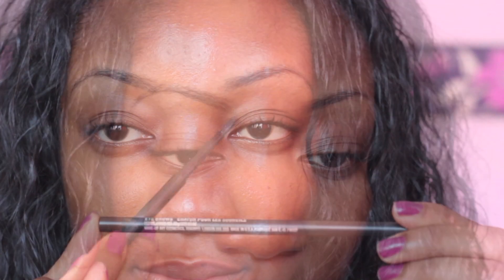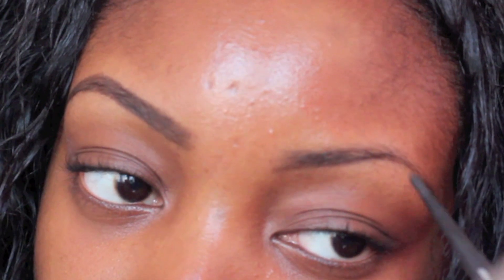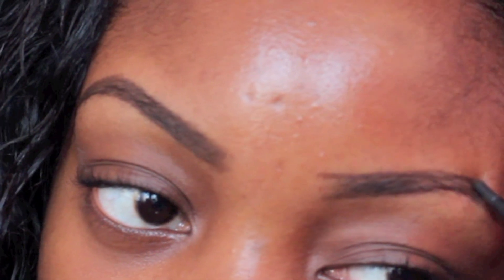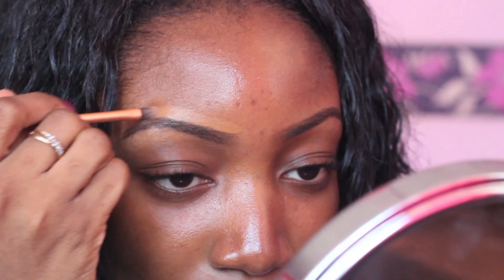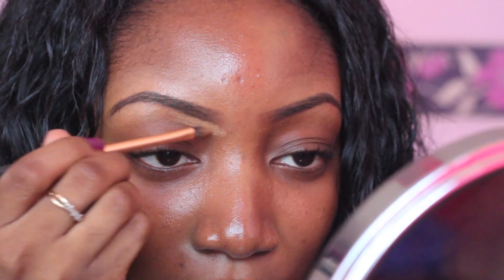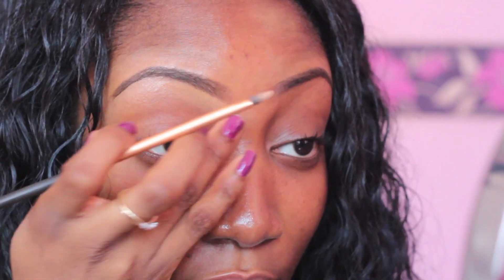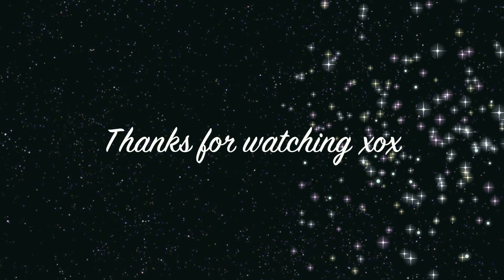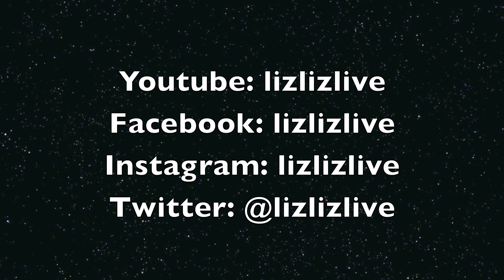Updated Eyebrow Tutorial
Hey guys hope you are well !!

As requested this is just a quick video, showing my updated eyebrow tutorial. Hope you like it !!! xox

PRODUCTS USED:

Spoolie brush

Any brush will do.

 You can get some brushes from

OR

MAC's Spiked Eyebrow Pencil

MAC's Studio Finish Concealer- NC50 & NC45

MAKEUP INFORMATION:

Foundation- Nars Sheer Matte - New Orleans (shade)

Blush- Sleek - Aruba

Lips- Lipstck- fantasy by ELF + Chestnut lipliner by MAC + Natural lipgloss by NYX

HAIR INFORMATION:

Hair Info: Virgin Indian Curly machine weft - 2 bundles - 16inches and 14inches.

Thanks for watcing xox !!!